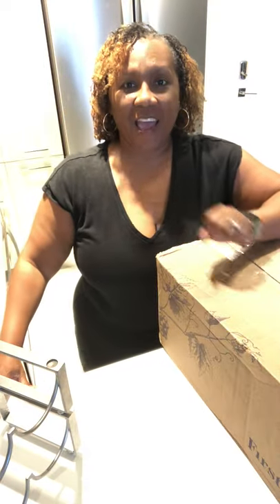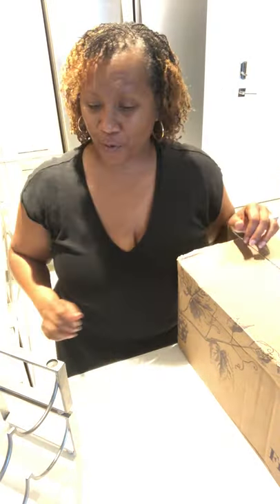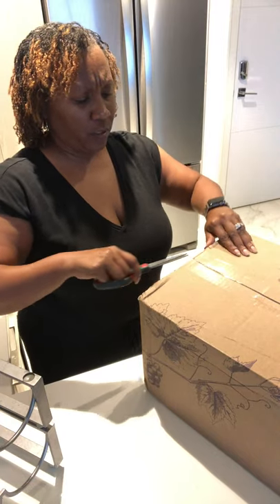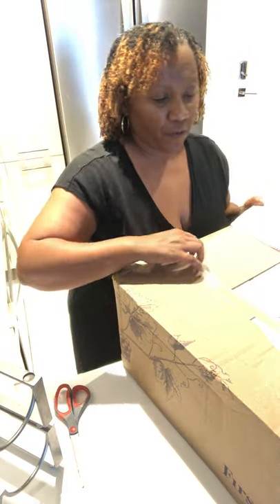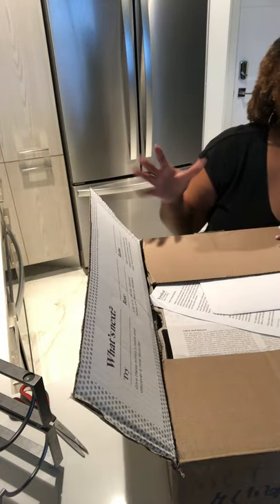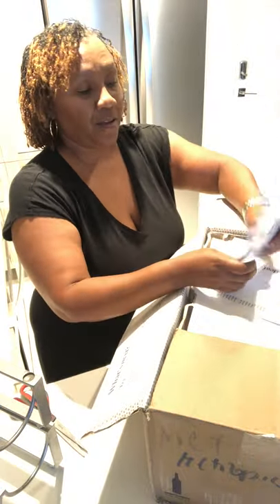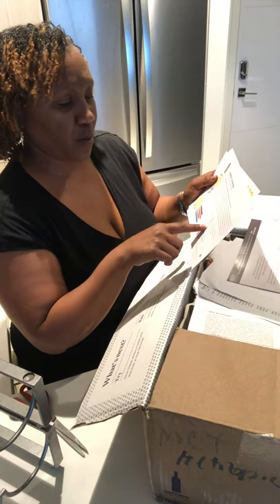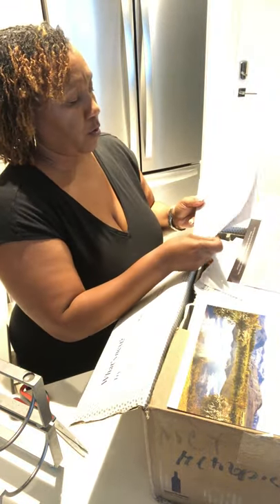Unboxing!!! First Leaf Wine Delivery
6 Wines at your door courtesy of winetasting

They do NOT have an app but there is a website.